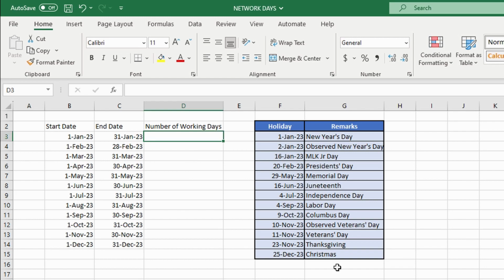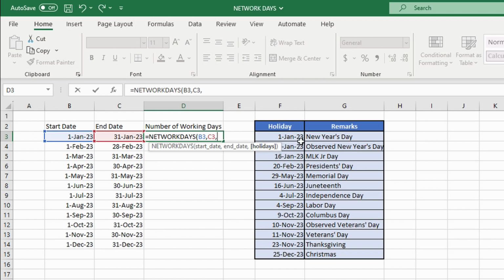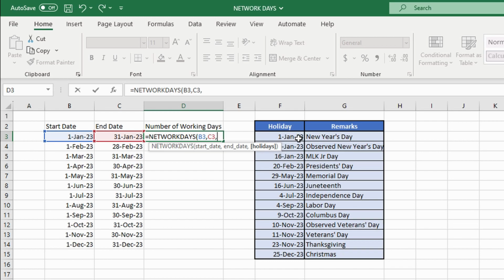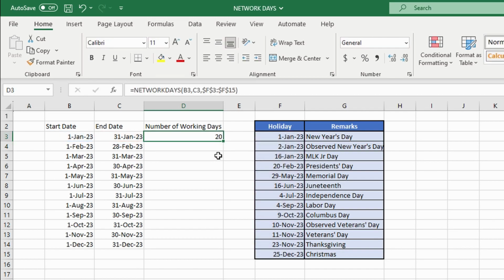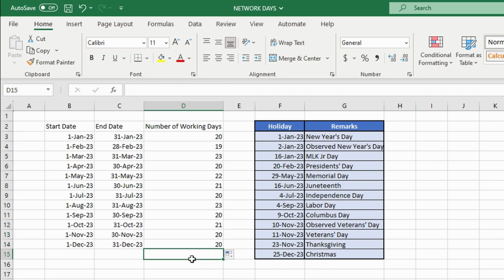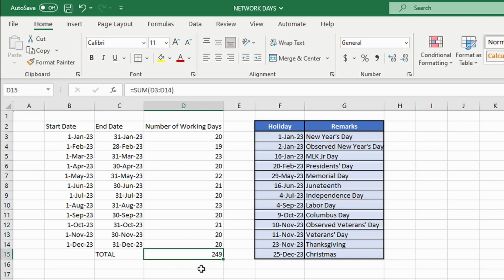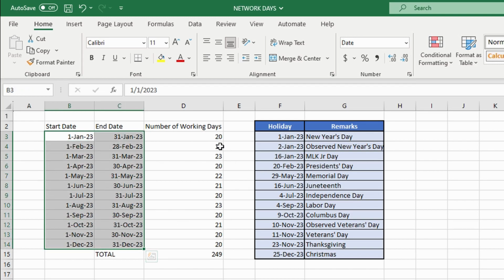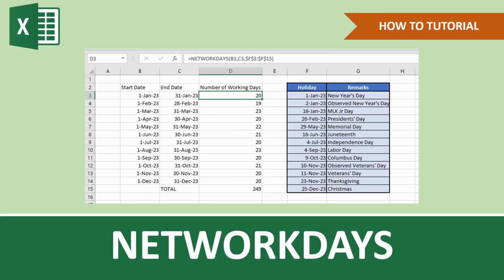How To Use The NETWORKDAYS Function In Excel | Beginner Tutorial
Learn how to use the NETWORKDAYS function in Microsoft Excel. This tutorial demonstrates how to use Excel NETWORKDAYS with an easy to follow example. The NETWORKDAYS function allows you to calculate the number of work days between two dates and exclude weekends and holidays from the calculation.